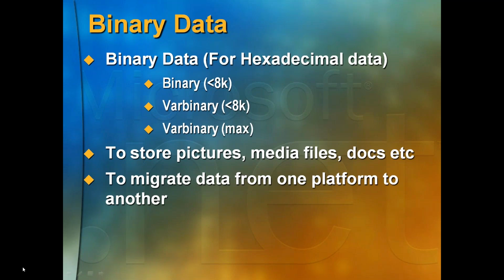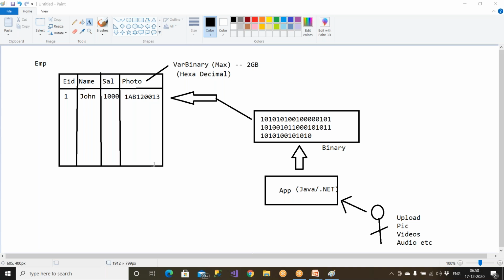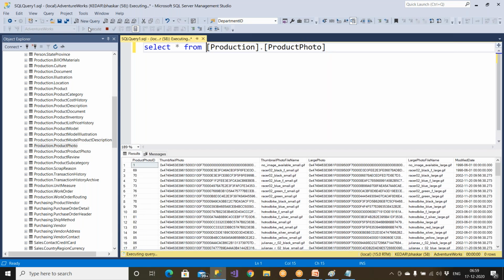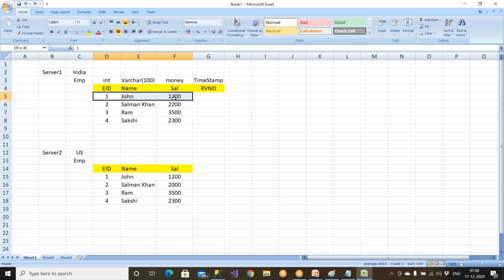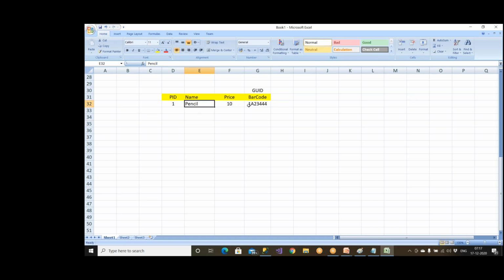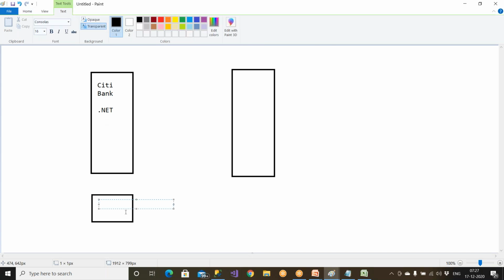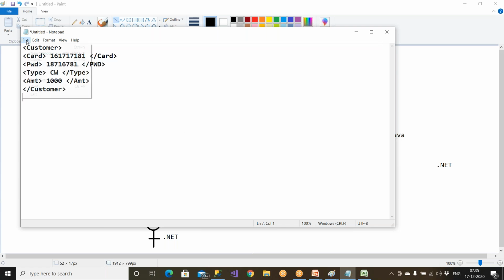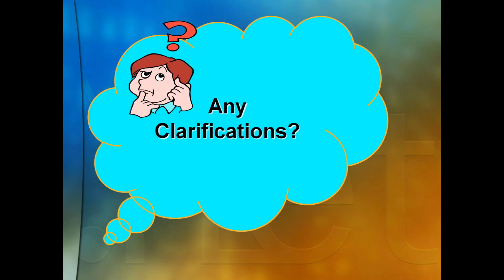TSQL Session 05 SQL Server Data Types Part2